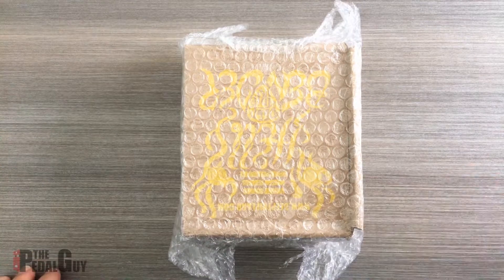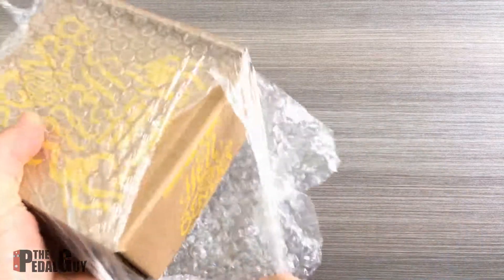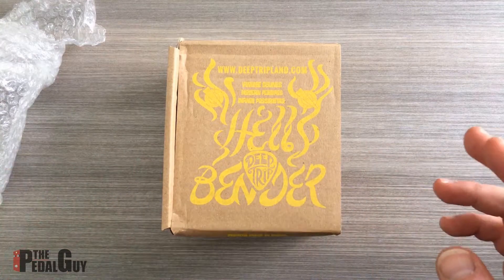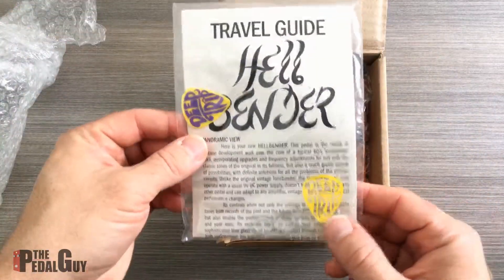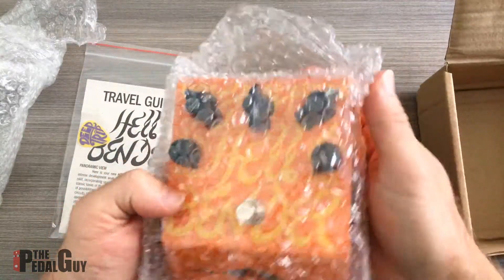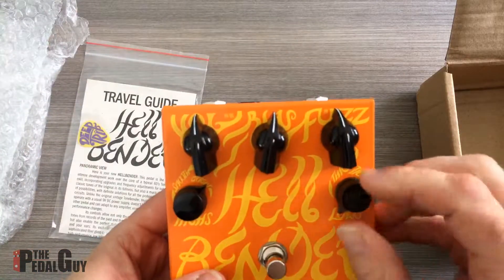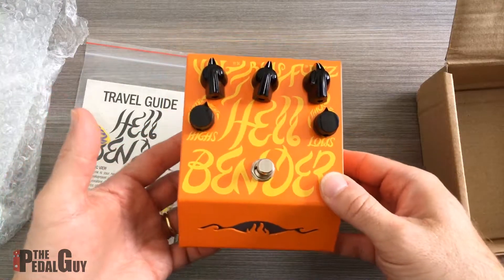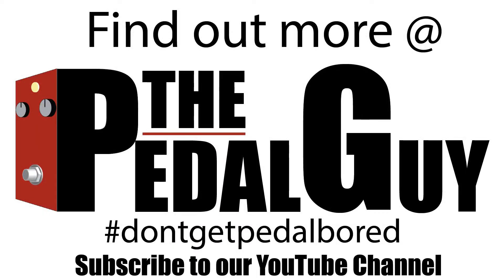ThePedalGuy Unboxes the Deep Trip Hellbender Fuzz Pedal Video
THE HELLBENDER

Late sixties into seventies, fuzz was all over, but rock n' roll needed more! More gain, more dirt, more sustain! In comes the Tonebender mkII, the legendary box designed by Gary Hurst to take the guitar world by storm, surely one of the longest lasting fuzz sounds in history.
The new Deep Trip Hellbender is designed not only to help you recreate those fantastic and groundbreaking sixties and early seventies historic guitar sounds, but to bring that old circuit to the 21st century with modern features, even higher gain and longer sustain, with plenty of frequency control and deep strong heavy sub bass, if that's your thing!

You'll find it today at ThePedalGuy.com